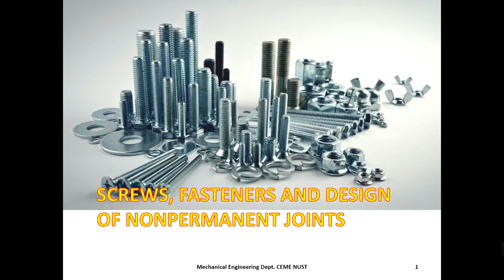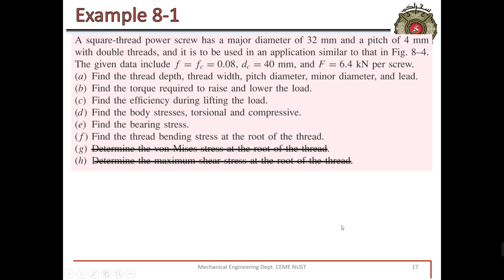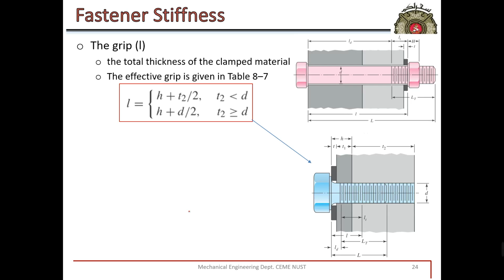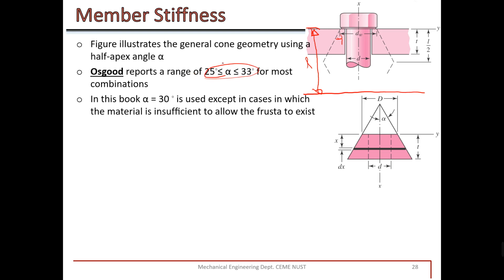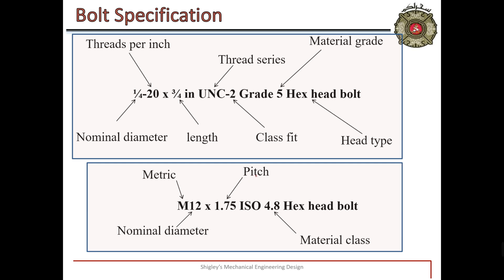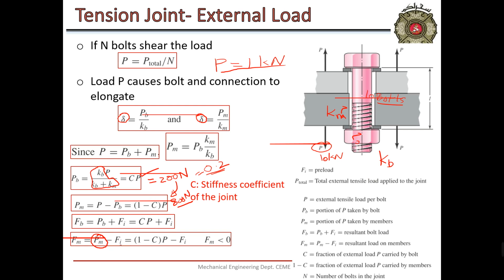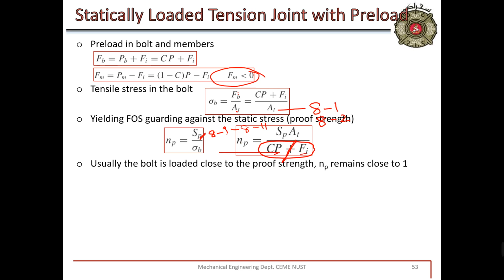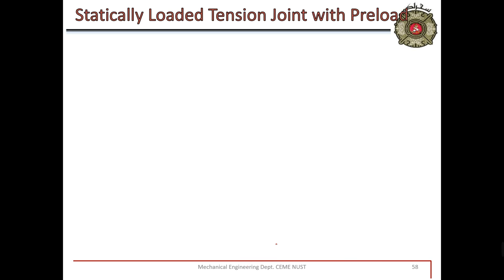Summary of four weeks